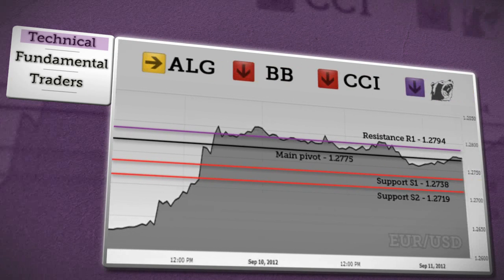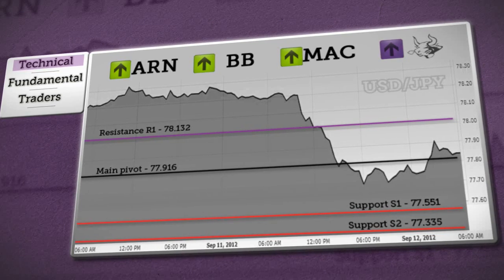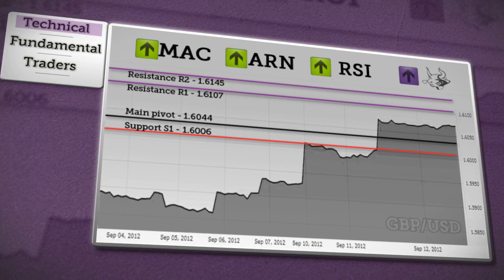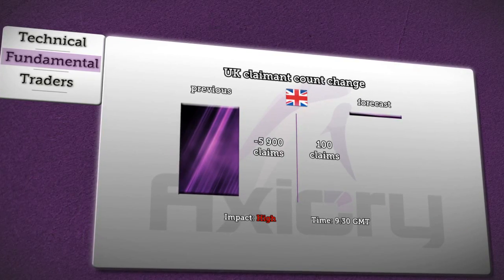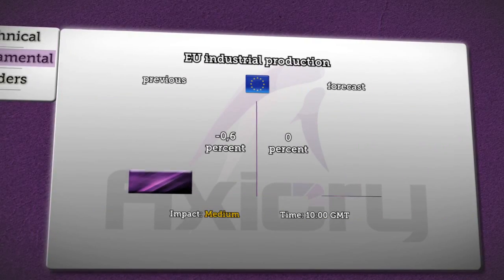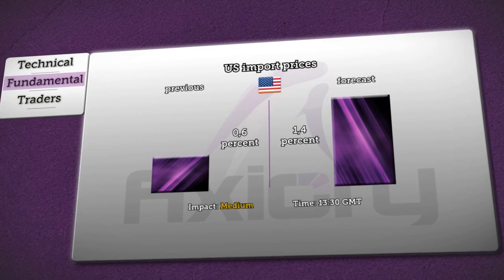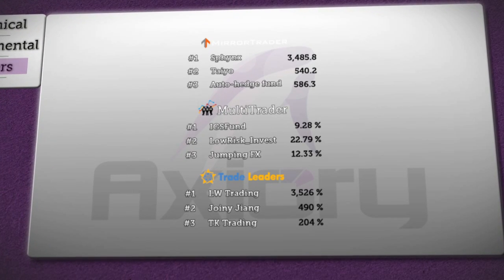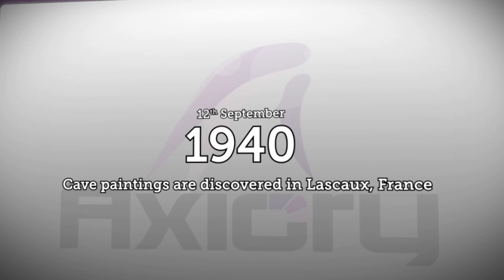Axiory Forex NEWS 09-12-2012